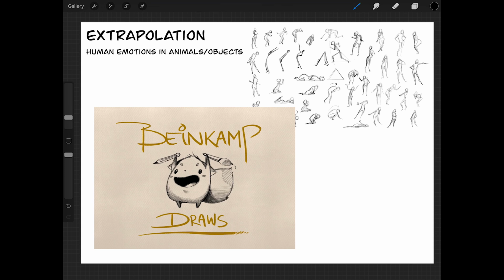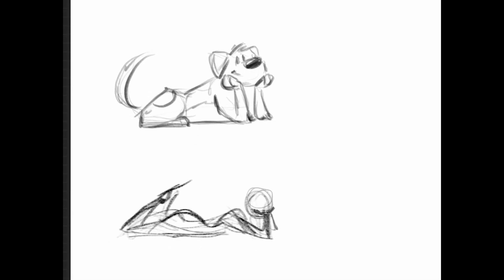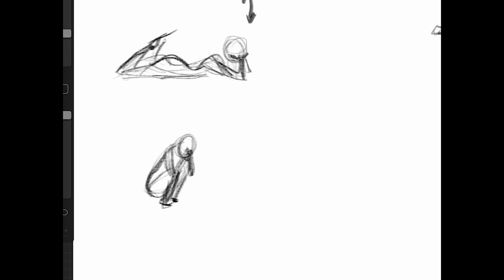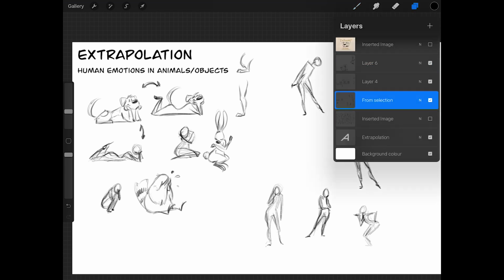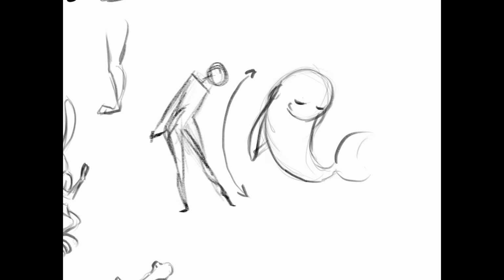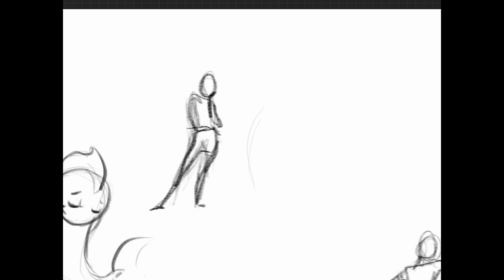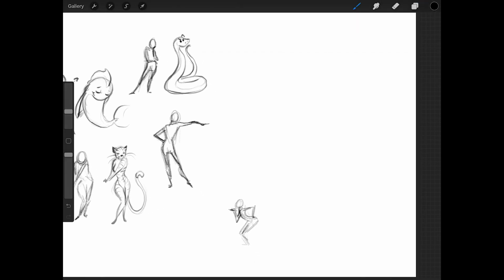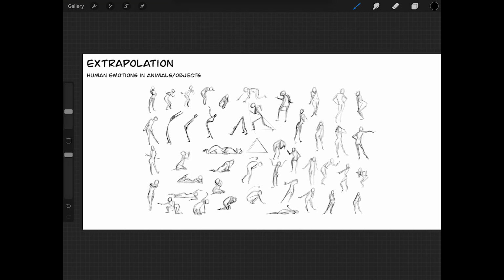PROCREATE DRAWING - How to turn a human into an animal!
Hi everyone!

Welcome to another tutorial  - This video is about how to turn a human gesture/form into an animal. This one was really fun for me to make and I hope you'll enjoy it aswell!

In this video I am using some of my own custom made brushes - You can download all my 27 brushes as a set from my Etsy store right here: